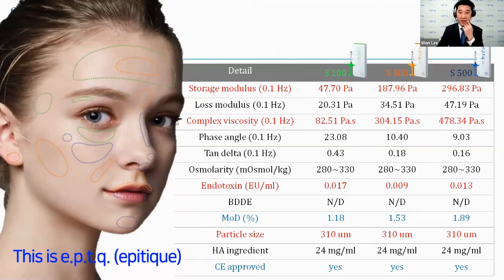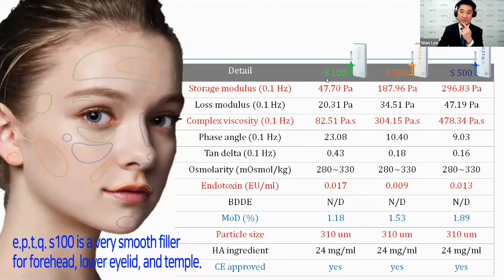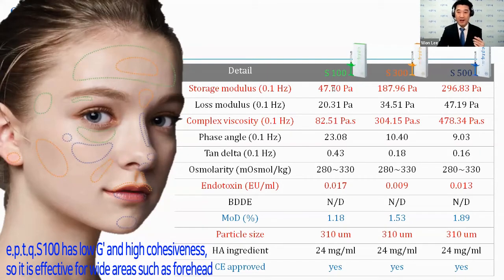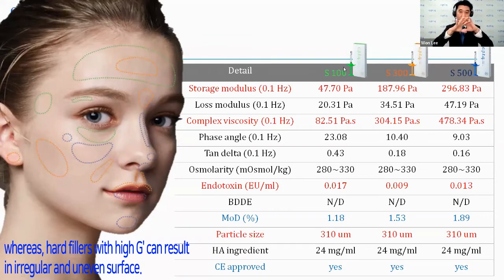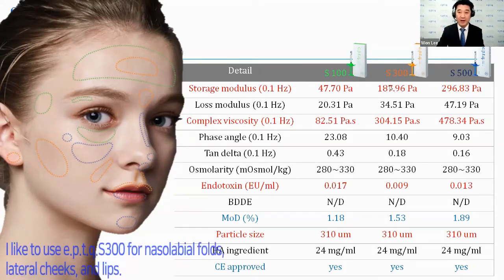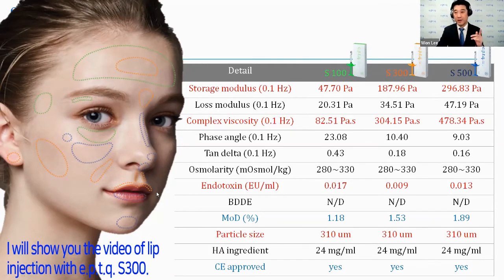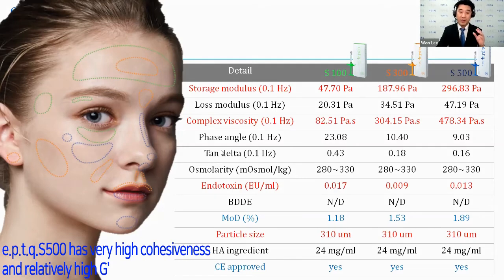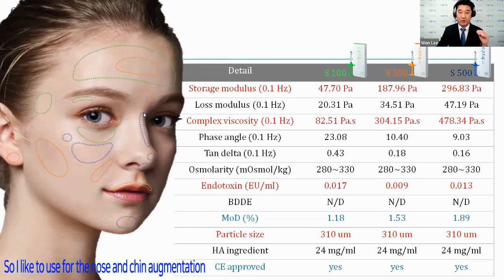Rheology of e.p.t.q. and where to use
Dr. Won Lee discusses about the rheology of e.p.t.q.
Check this video to see which one to use where